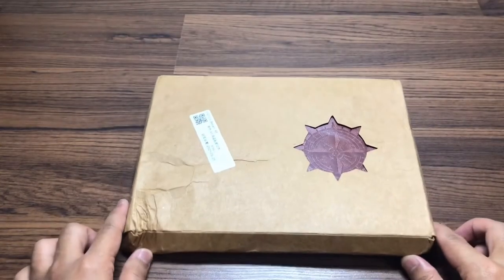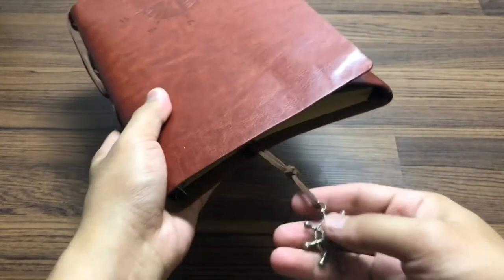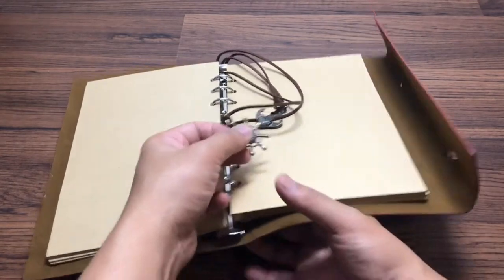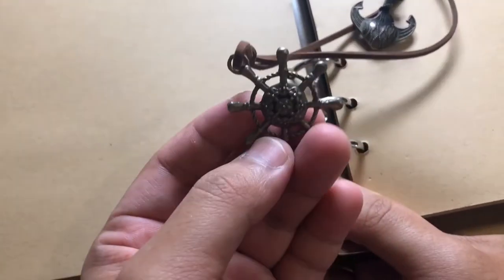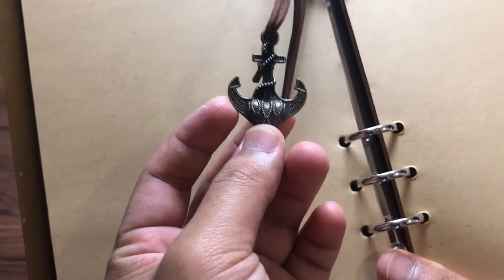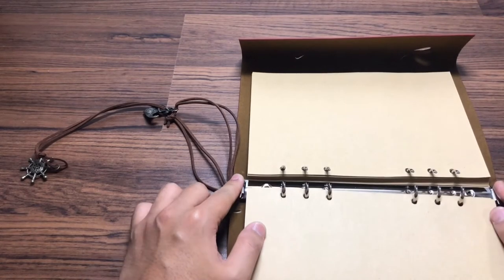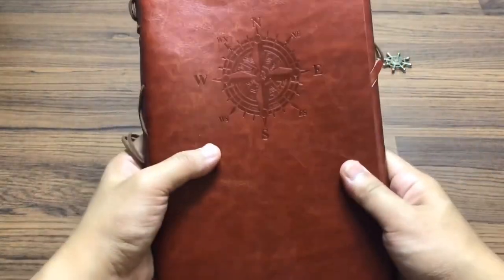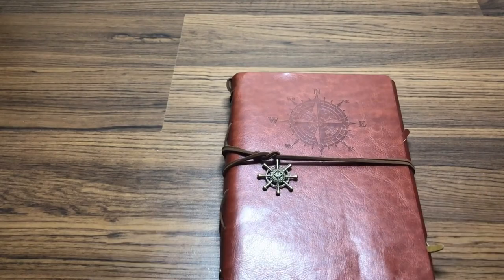LUXURY LEATHER JOURNAL!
Leather journals are the premium option, with high quality paper bound in natural leather, available in many different finishes, sizes and configurations, you can even get refillable journals where the paper can be removed from the leather cover. These can all be personalized with leather embossing service.

There also everyday notebooks however this doesn’t mean these are of lower standard, you can get notebooks with paper quality so high its some of the best paper for use with a fountain pen and water based ink.